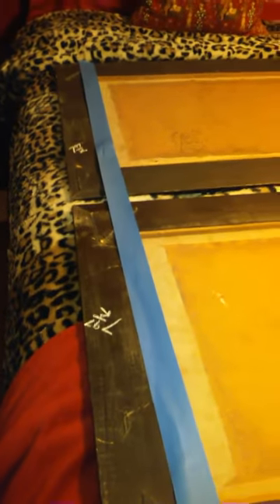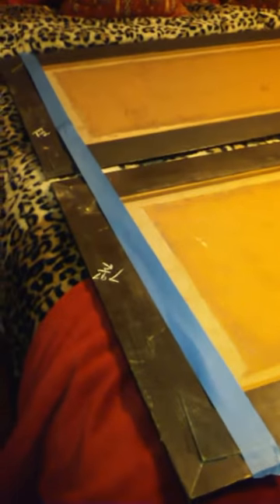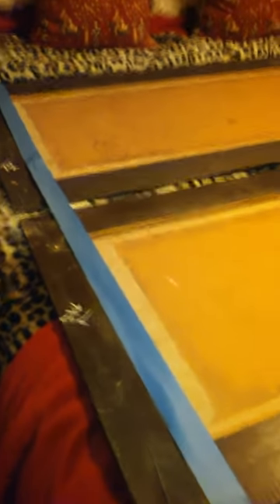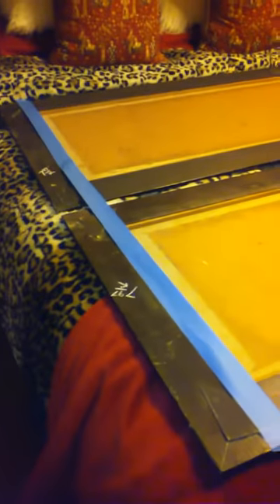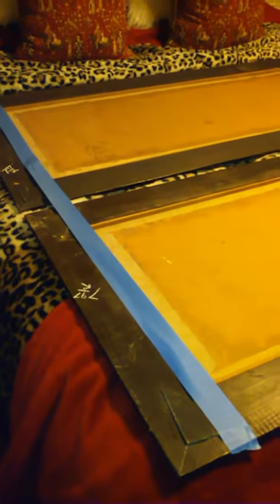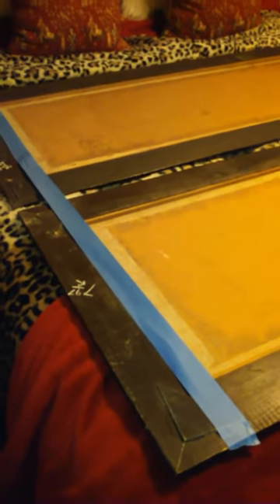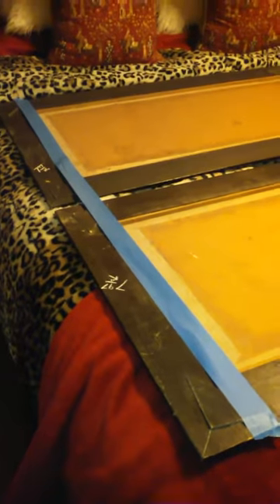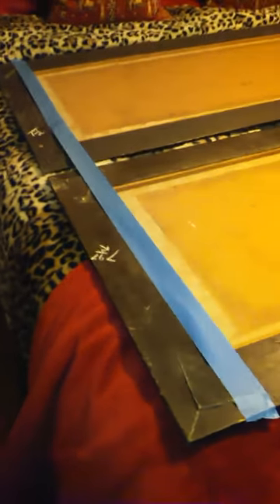How to hang groups of pictures quickly and flawlessly every time Part 1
Home decorating